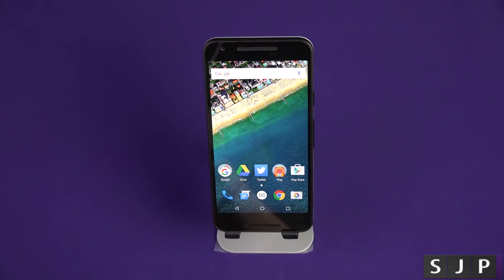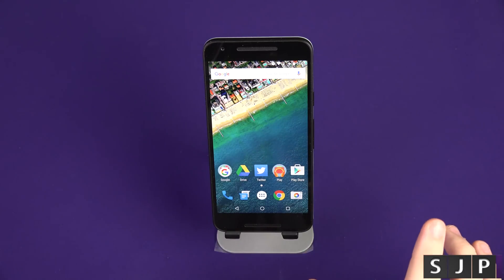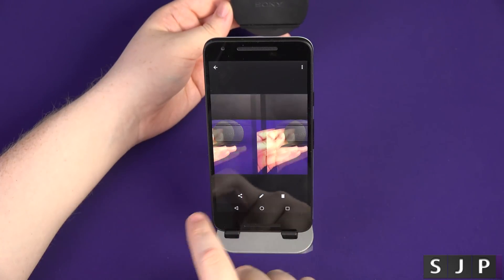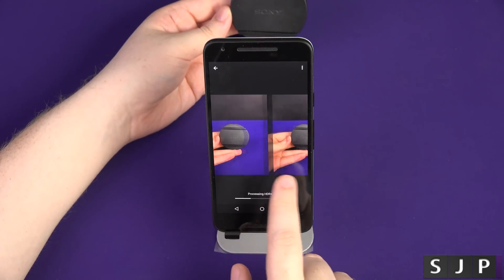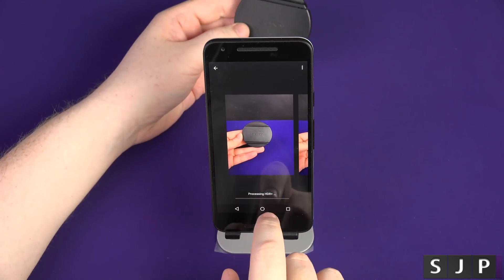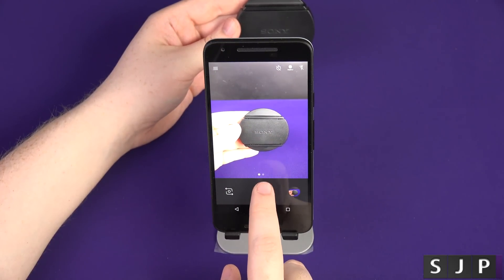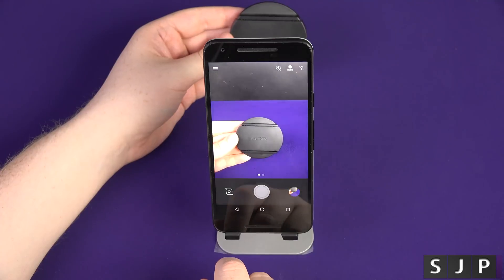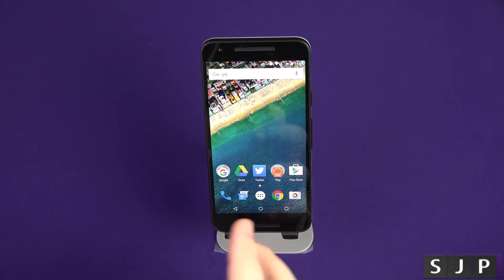Nexus 5X Slow / Laggy Camera?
Is the camera on the Nexus 5X Slow / Laggy?